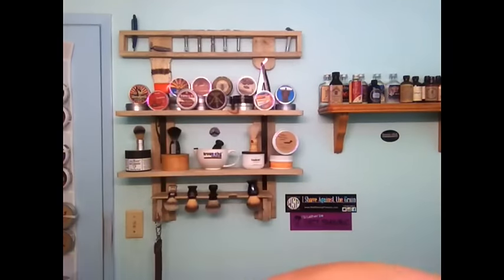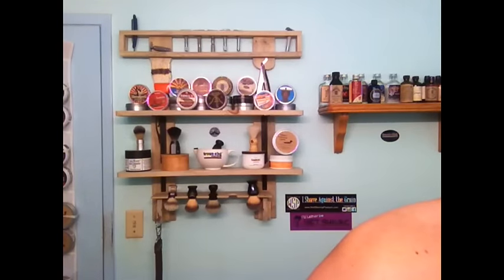Harvest Moon: 1st STR8 raza shave on video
Thanks so much to Guy @ gentleman edge for the awesome scales and hone work, first pass was and felt great first shave of 30.